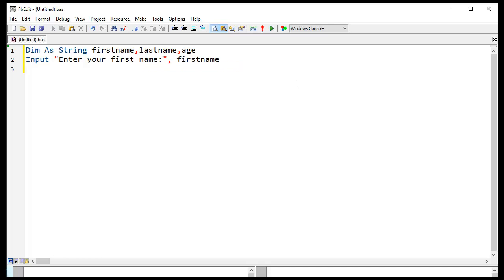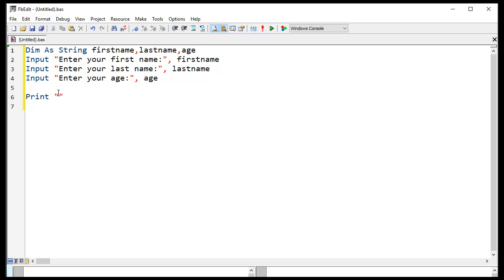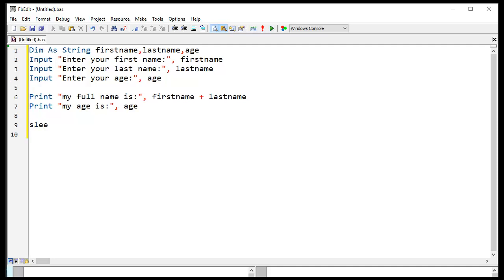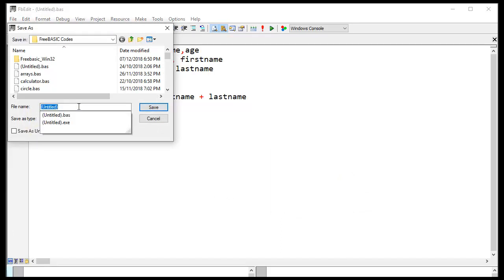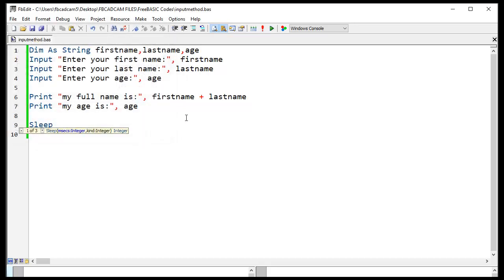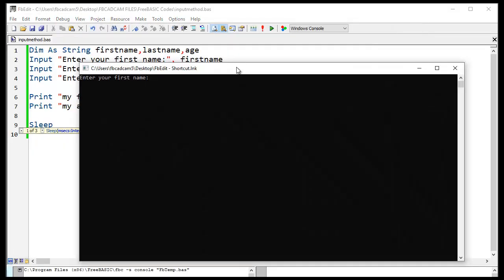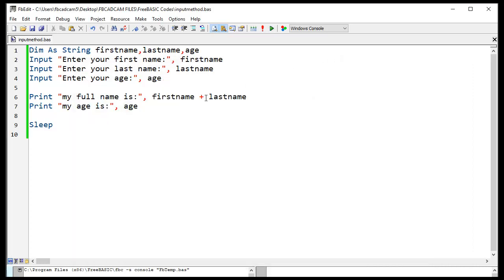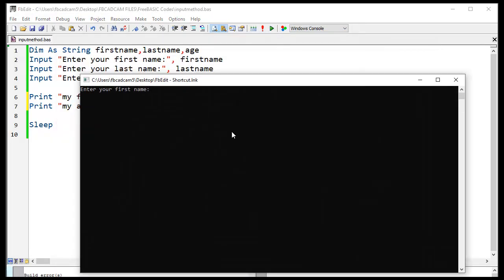FBCadCam Tutorial: Input Method (FreeBASIC) # 2